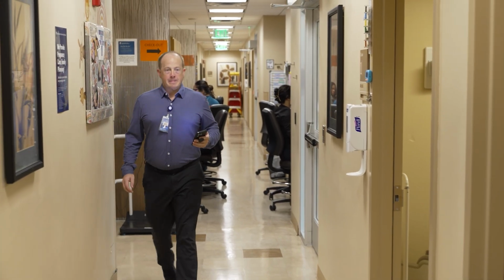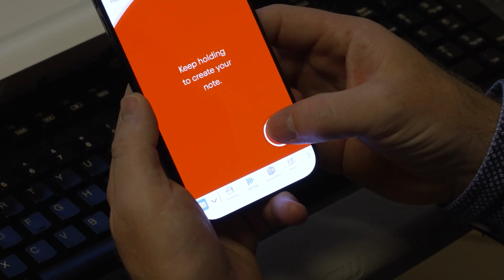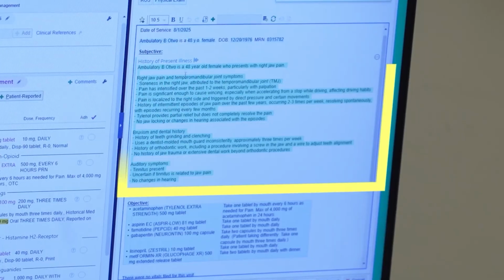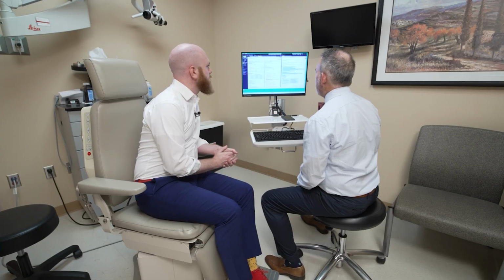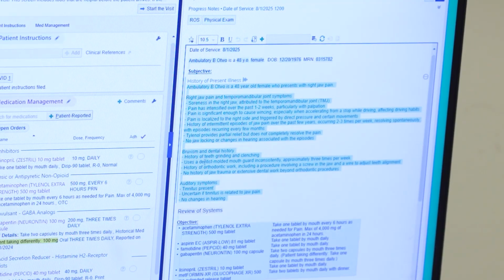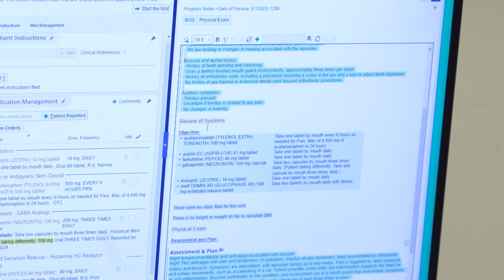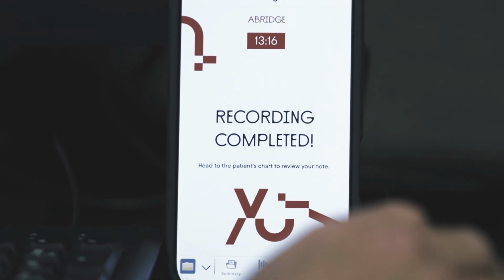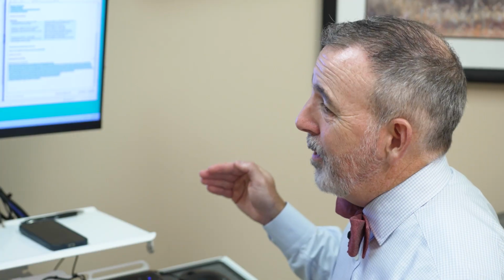How AI is Changing Patient Visits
Dr. Sale demonstrates how Abridge helps doctors spend less time typing and more time connecting with patients. By recording visits and creating accurate notes, this tool reduces screen time, improves documentation, and keeps the focus on patients. See how it works during a live demo in clinic.